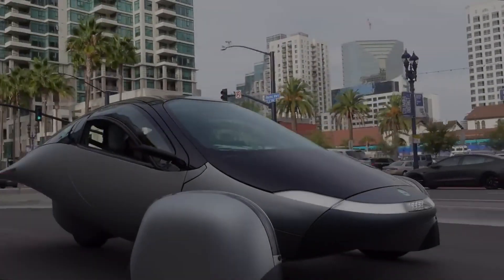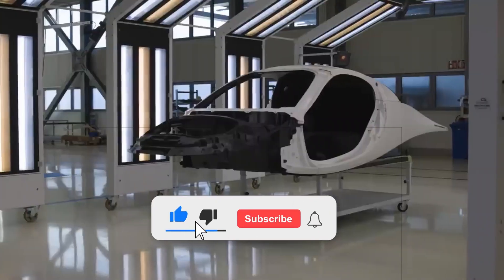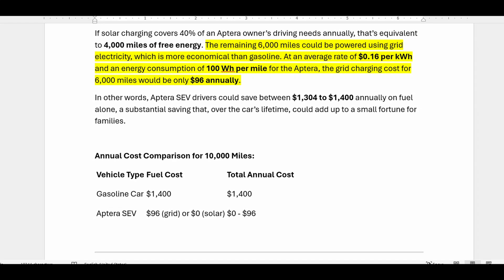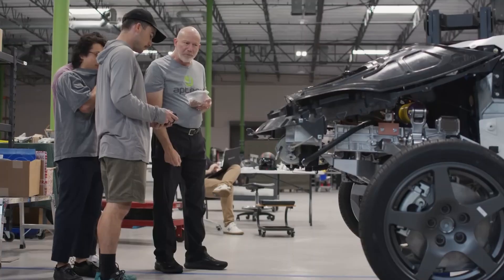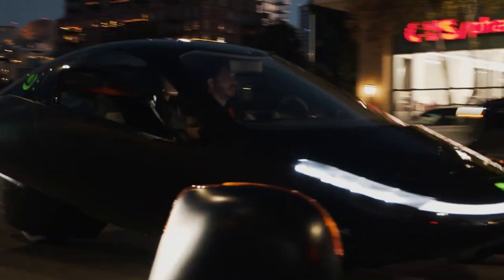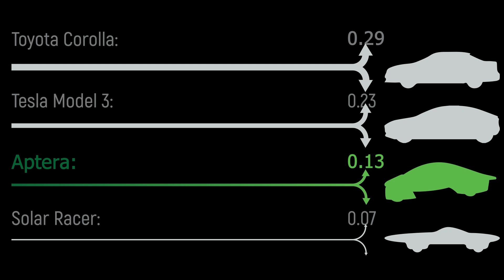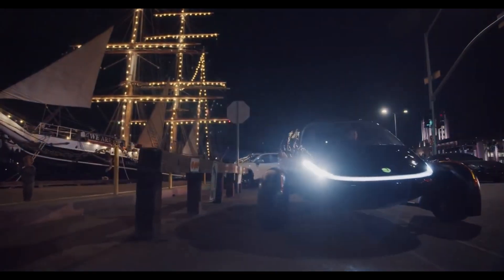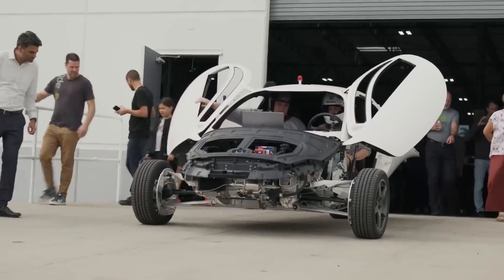How Aptera's Solar SEV Can Reduce Living Costs for the Average American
The Aptera Solar Electric Vehicle (SEV) is one of the most innovative options about to hit the market, designed to provide significant savings while reducing carbon emissions. With its ultra-efficient design, solar-charging capabilities, and low-maintenance technology, the Aptera SEV stands out as a vehicle that promises to make sustainable driving accessible and economically beneficial for many Americans.
As the cost of living continues to climb and environmental crises intensify, Americans are in search of viable solutions to improve their financial stability while contributing to a healthier planet. By integrating detailed statistics, calculations, and current data, we will examine the real impact that Aptera’s SEV could have on the American way of life and if  the Aptera Solar Electric Vehicle (SEV) will emerge as a groundbreaking response to these challenges. Designed with an aerodynamic, energy-efficient structure and equipped with solar-charging capabilities, Aptera promises to reduce fuel and maintenance expenses while offering an eco-friendly alternative to traditional vehicles.
In this episode, we’ll delve into the core question and possible answers: how can Aptera's SEV redefine the average American’s approach to living costs and long-term savings? By examining its affordability, low running costs, and contribution to energy independence, we’ll explore the potential for Aptera to not only reduce household expenses but also foster a more resilient, sustainable way of life.

Highlighting IMPRESSIVE sustainable technology, and engineering leading us toward an eco-friendly, cleaner, greener future and climate! From electric vehicles and solar panels to smart homes that boost convenience, safety, and accessibility. We cover innovations driving us toward a zero-carbon future. Discover wearable tech that tracks health, renewable energy solutions phasing out fossil fuels, and the science behind these engineering feats that help reduce our carbon footprint. From sustainable engineering projects to the science behind green tech, Subscribe to stay up-to-date and join us as we uncover the advancements impacting our lives and making a positive impact on the planet!